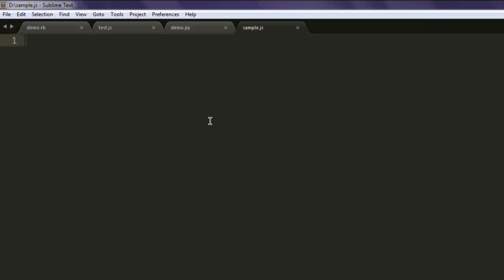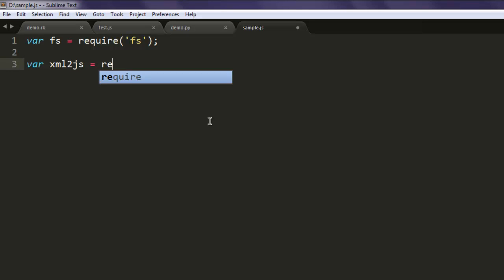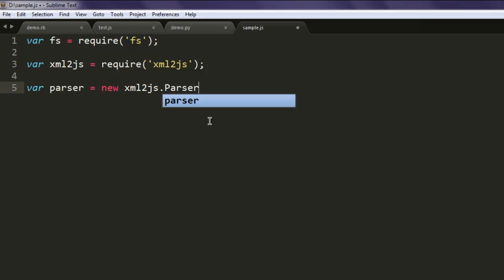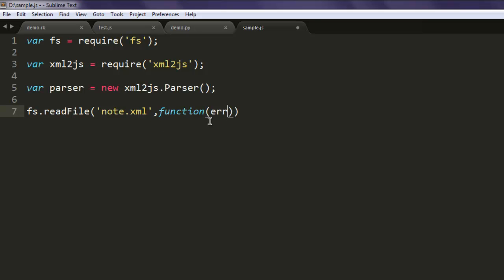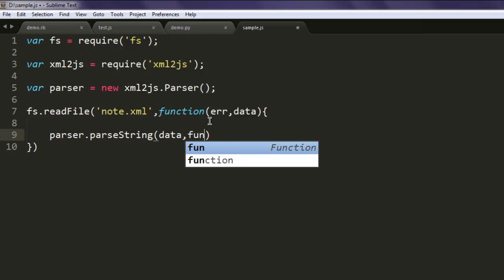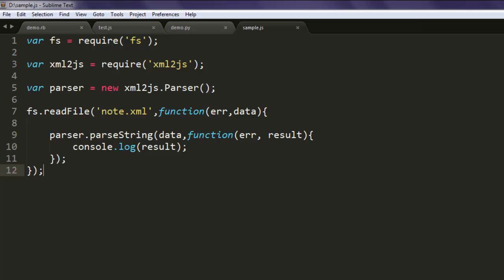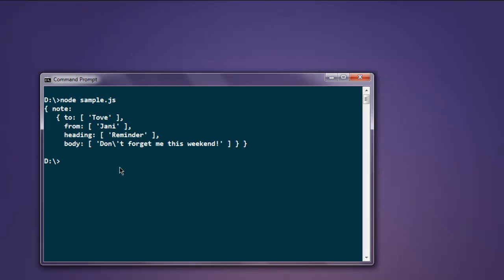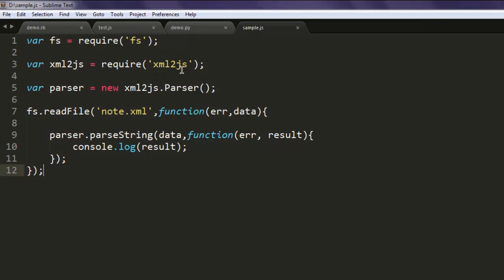NodeJS XML to JSON Conversion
Learn how to do XML to JSON Conversion in NodeJS.